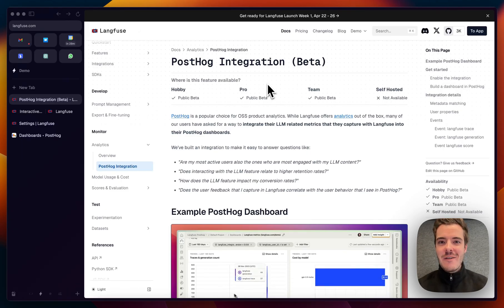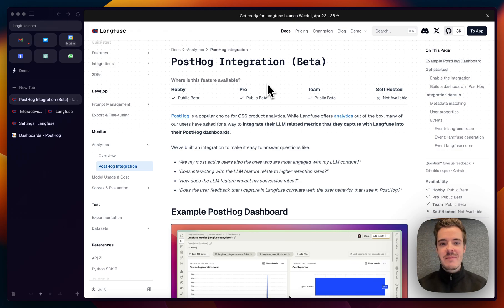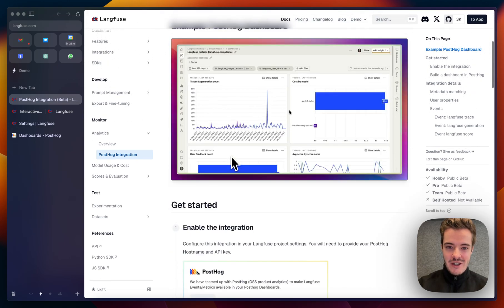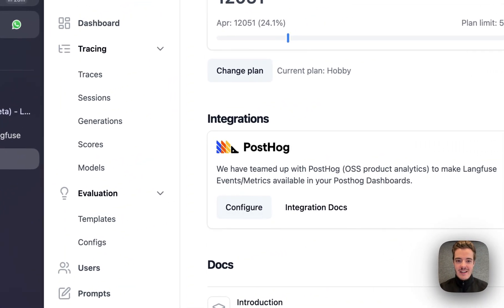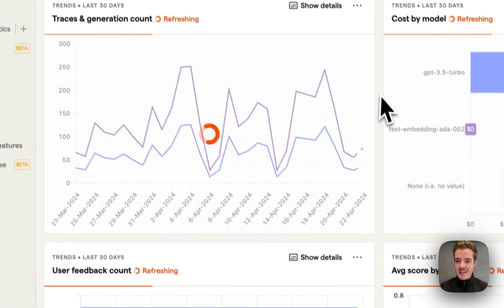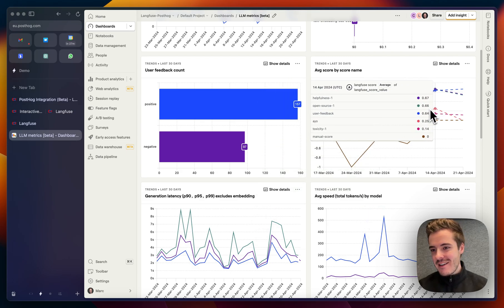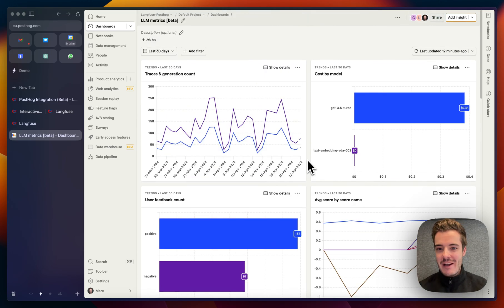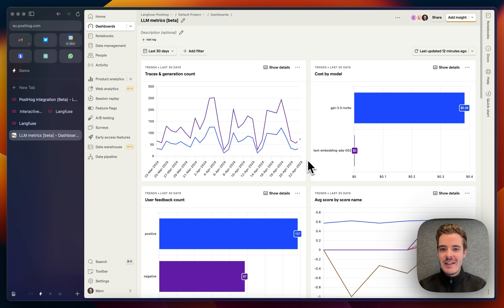Langfuse Launch Week 1: Posthog Integration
PostHog is a popular choice for OSS product analytics. While Langfuse offers analytics out of the box, many of our users have asked for a way to integrate their LLM related metrics that they capture with Langfuse into their PostHog dashboards.

We've built an integration to make it easy to answer questions like:
- "Are my most active users also the ones who are most engaged with my LLM content?"
- "Does interacting with the LLM feature relate to higher retention rates?"
- "How does the LLM feature impact my conversion rates?"
- "Does the user feedback that I capture in Langfuse correlate with the user behavior that I see in PostHog?"